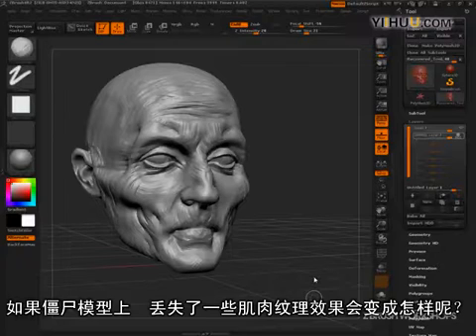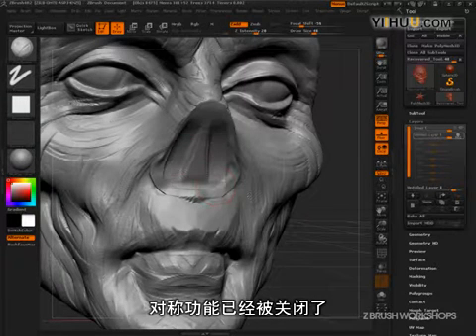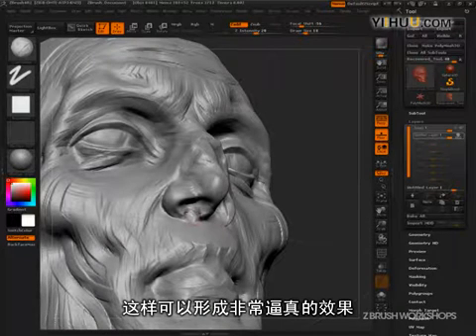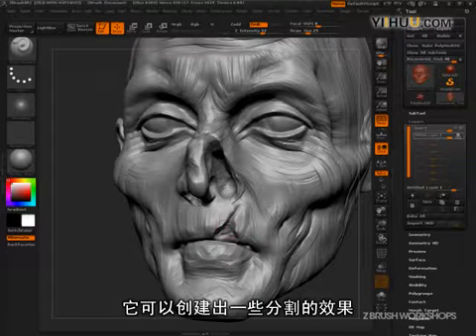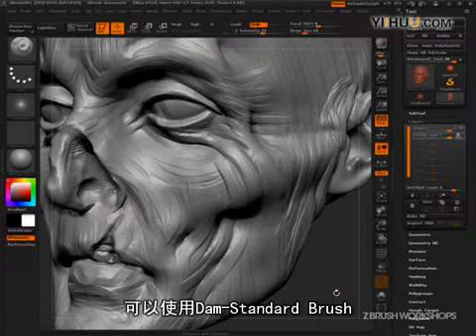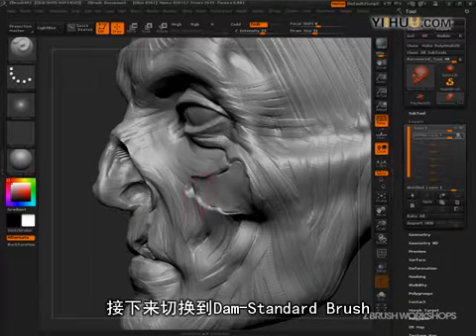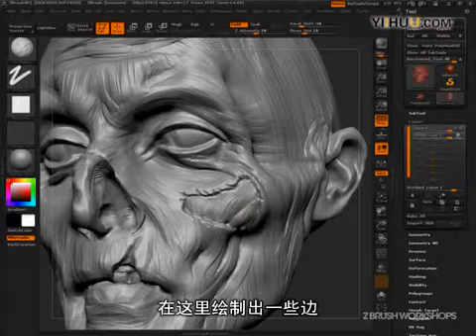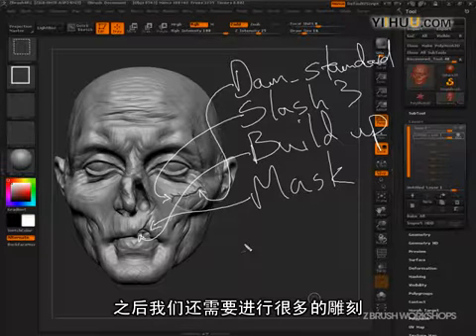2 3 Zbrush 添加细节 翼狐网